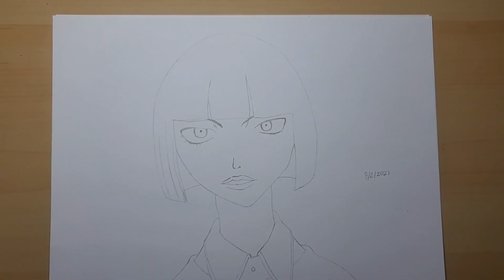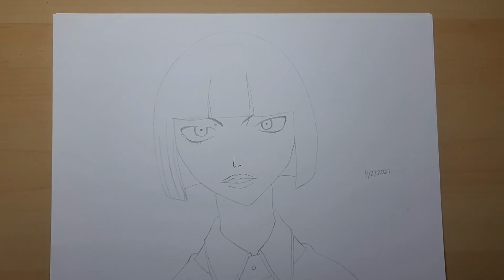Bleach 17 drawing